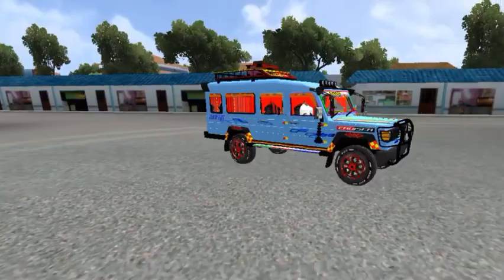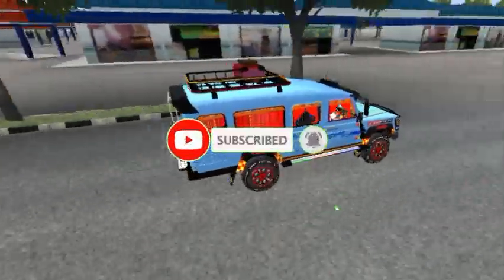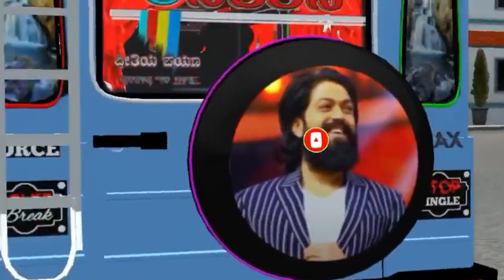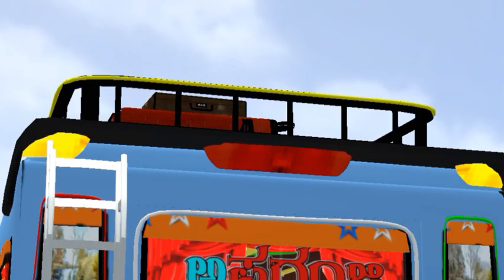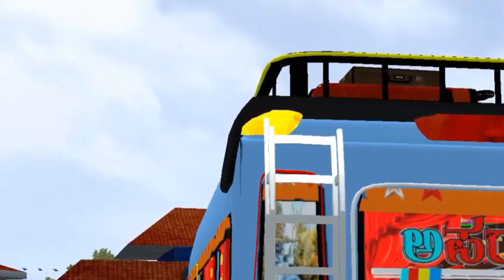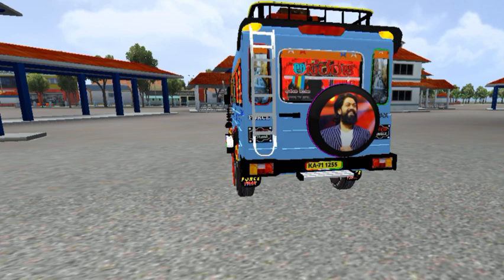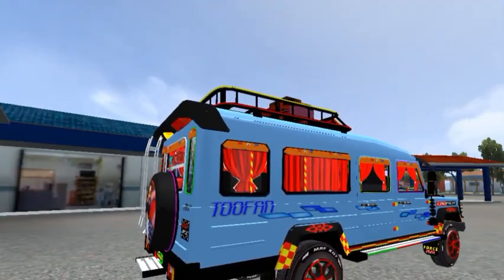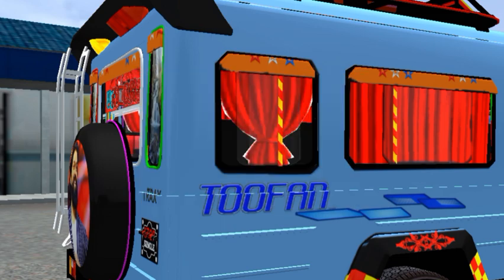New Modified Toofan Aparanji Livery Released 🔥 Full HD LIVERY 🥰 ಅಪರಂಜಿ ಲಿವರಿ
ನಮಸ್ತೆ ಕರ್ನಾಟಕ 🙏

Modified Toofan Aparanji Livery Released 🔥 Full HD LIVERY 🥰 ಅಪರಂಜಿ ಲಿವರಿ

💯hi friends welcome to Joy Gamer Kannada.

Follow Madi 👆🙏

1) bus simulator Indonesia game play video

2)bussid all mods review kannada channel

3)bussid all livery review kannada channel